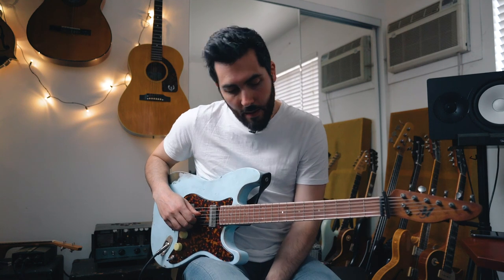How to play slide guitar - Ariel Posen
Pickup Music is the fastest way to get better at guitar. Our all-inclusive membership gives you expertly designed learning pathways that will help you reach the next level at guitar.

As a singer-songwriter, producer, and internationally-renowned guitarist, there are few roles that Ariel Posen hasn't played. Known for his rootsy guitar stylings, Ariel has traveled the globe gigging with The Bros. Landreth and his own band.

WHAT'S IN A MEMBERSHIP?

Get all-access to lessons:
- 35+ Master Classes
- 350+ SongSquads
- 75+ Lick Packages
- 5 Minute Lessons
- Jam Tracks
- Artist Toolkit

WHY PICKUP MUSIC?

Here's why Pickup Music membership is better than bouncing around YouTube:
- Interactive TAB that you can slow down and loop
- Track your progress with our personalized learning dashboard
- Multiple camera angles for an up-close learning experience
- Play along with downloadable jam tracks
- Detailed lesson notes and chord charts
- Get feedback on your playing in our members-only community forum

► WHY OUR STUDENTS LOVE OUR MEMBERSHIP

"The Master Classes are so well done, with outstanding instructors, and a wide variety of content. I’m finding a sense of inspiration and passion for guitar that I haven’t felt since I first learned to play." - Drew A.

"The membership really helped me transition from beginner to an intermediate guitarist because it teaches technique that you can use in a lot of other genres." - Calla M.

"My experience at Pickup Music has been great so far. I constantly have the site open whenever I sit down for a guitar session - it helps me organize my path to learning the instrument." - Ahmad S.

"I love the lessons from young players who are at the forefront of what's happening in the world of guitar. The Master Classes are definitely my favorite as they have a clear plan of study and a logical progression behind them." - Sam R.

Try out our lessons for free at pickupmusic.com